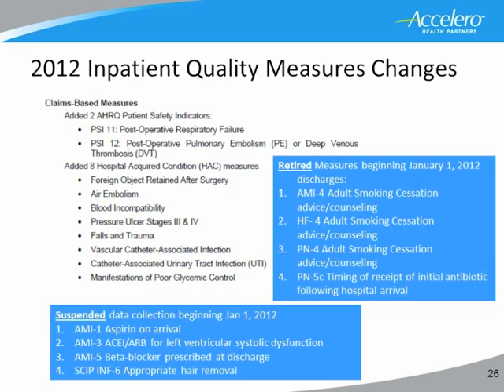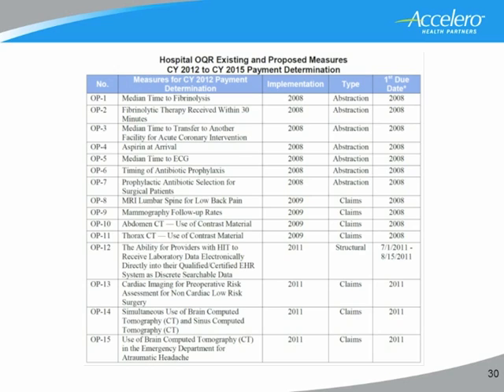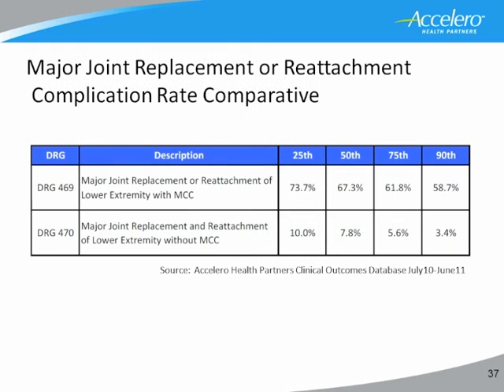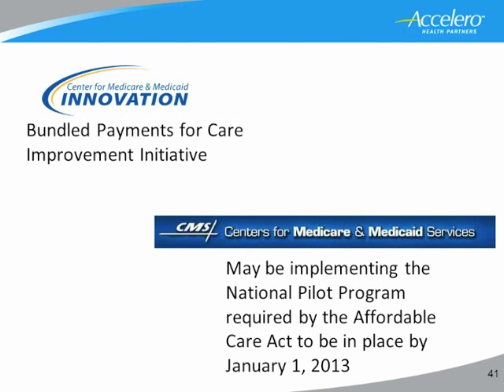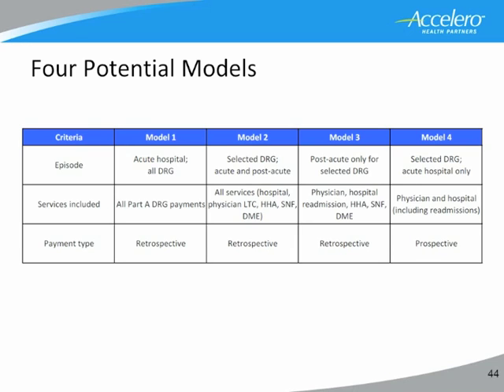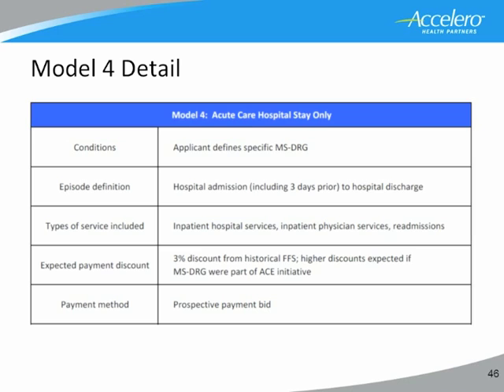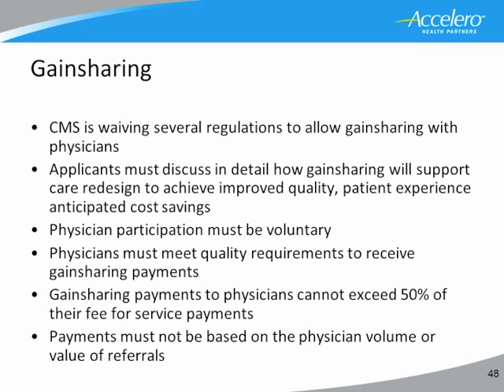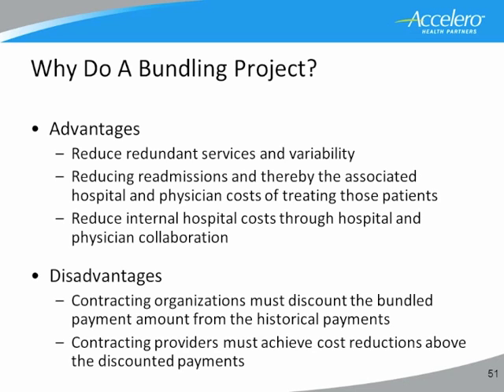Regulatory Changes Part Two